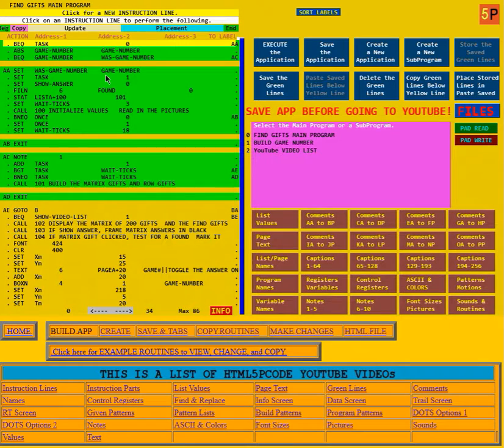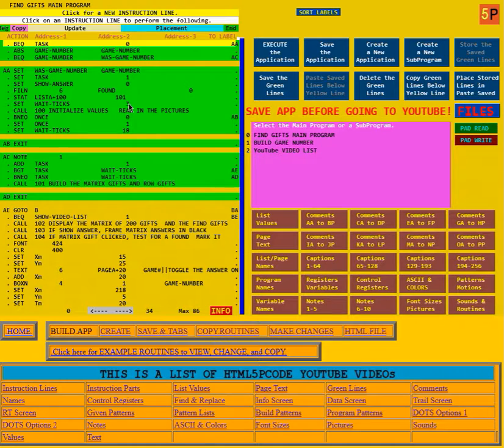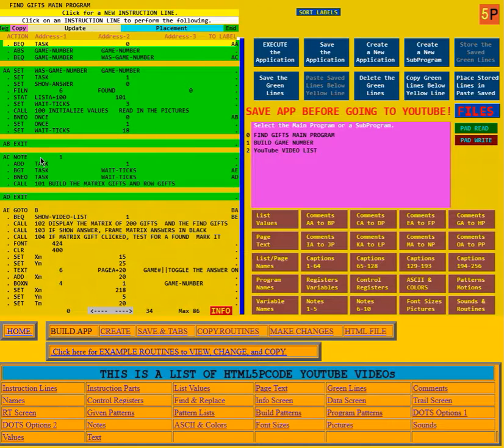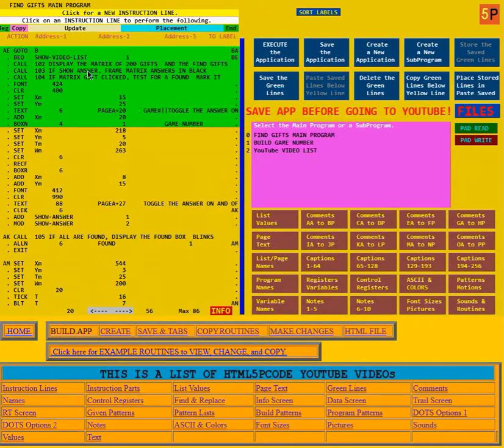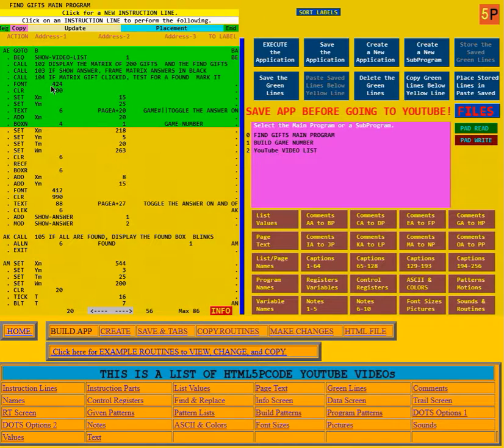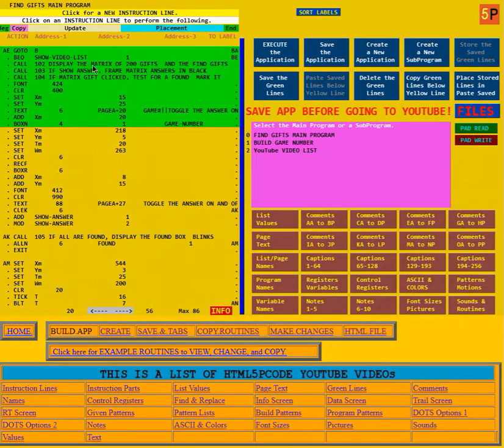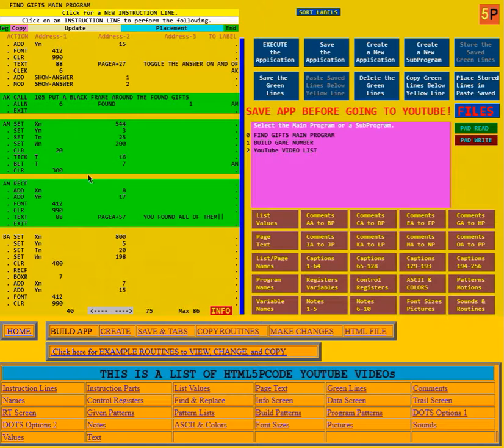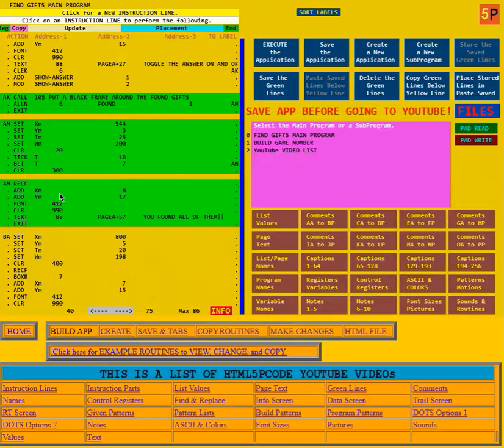HTML5PCODE FIND GIFTS MAIN PROGRAM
Find Gifts Main Program.